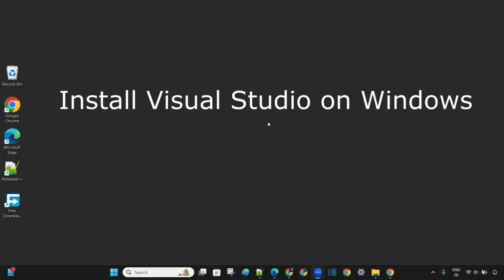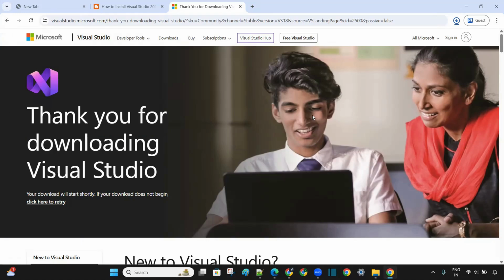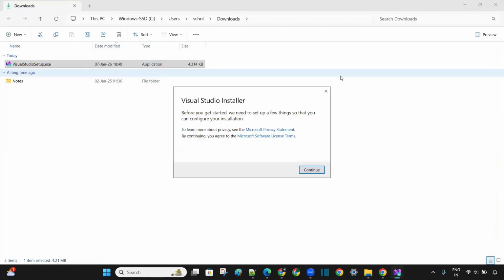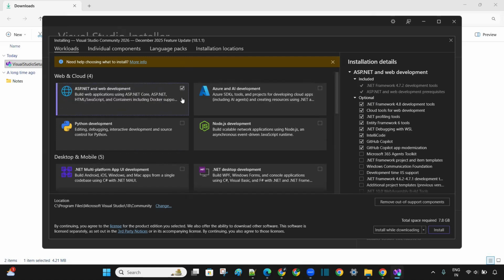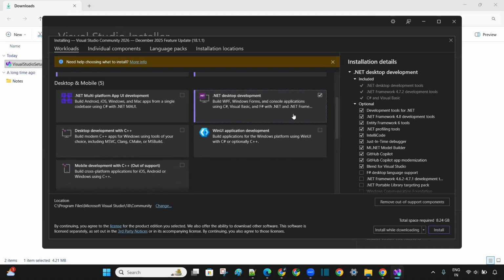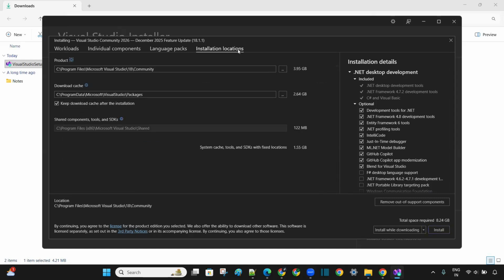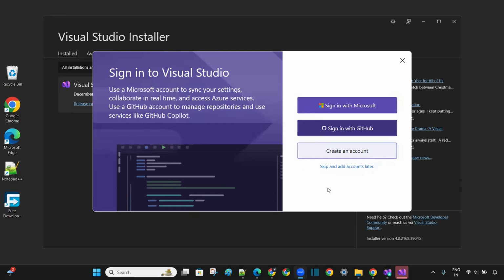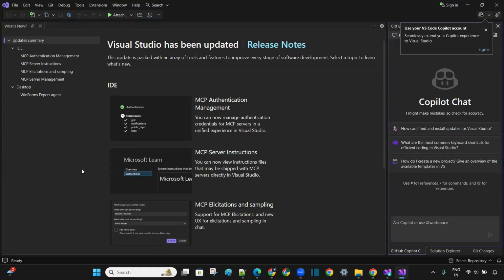How to Install Visual Studio 2026 on Windows 11 (2026) | Step-by-Step Guide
This video explains How to Install Visual Studio 2026 on Windows 11 (2026).

Below is a Step-by-Step Guide to Install Visual Studio 2026 on Windows 11:

Step 1 — Download the Visual Studio Installer
1. Open your web browser.
2. Go to the official Visual Studio downloads

1. After downloading, locate VisualStudioSetup.exe in your Downloads folder.
2. Right-click the installer and choose Run as administrator or double click on it.
3. If prompted by User Account Control (UAC), click 'Yes'.
4. Click on 'Continue' and wait for the installer to get downloaded and installed.

Step 3 — Pick Your Workloads
Visual Studio uses workloads to let you install just the features you need:
.NET desktop development
ASP.NET and web development
Desktop development with C++
Game development with Unity
Azure Development
Python Development
Workloads group tools and libraries for specific types of development.
You can add or remove them later.

Step 4 — Optional Customization
These options let you fine-tune your install:
Individual Components - Switch to the 'Individual components' tab to install only what you need (SDKs, compilers, language packs).
Language Packs - Choose IDE languages other than your OS default under 'Language packs'.
Installation Location - You can change where Visual Studio installs (useful if you have low space on C:)

1. After selecting workloads & options, click 'Install'.
2. The installer will download and install components.
Tip: You can continue using your PC while the install runs in the background.

Step 6 — Launch and Setup
1. Click on 'Launch'.
2. Select on 'Skip and add accounts later' and Choose your 'Development settings' (e.g., 'General', 'C#', 'C++').
3. Choose a 'theme' (Light/Dark) and click 'Start Visual Studio'.

0:00 Introduction
0:11 Download the Visual Studio Installer
1:02 Run the Installer
1:49 Pick Your Workloads & Install
4:02 Launch and Setup
5:00 Reference Guide